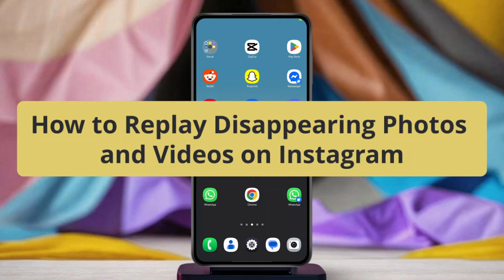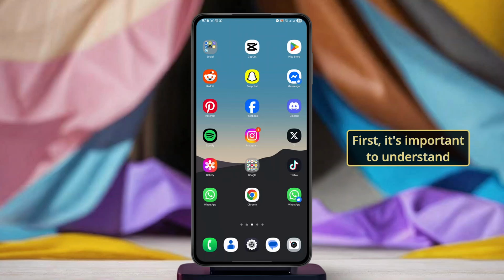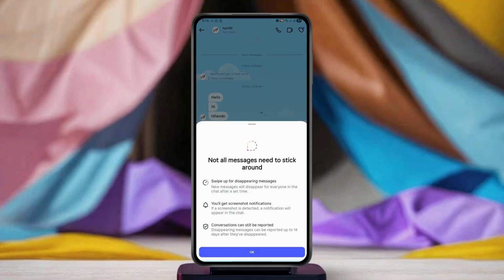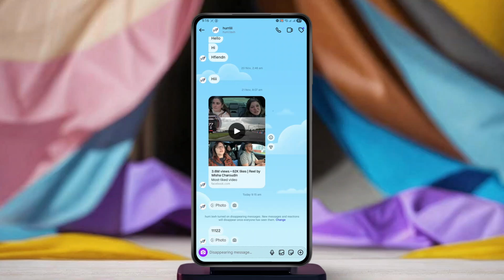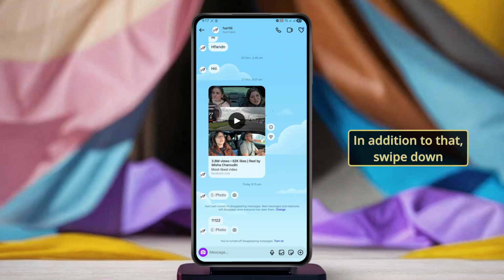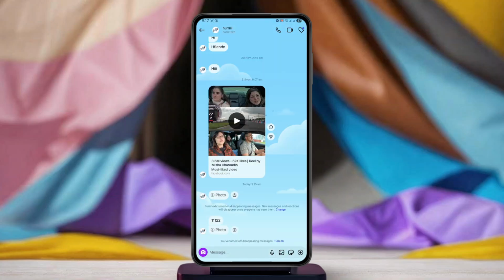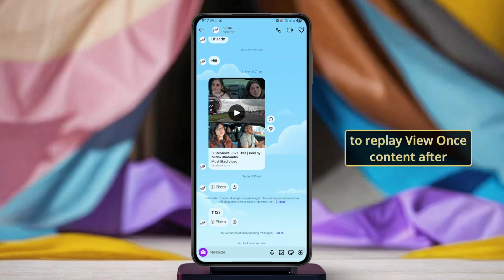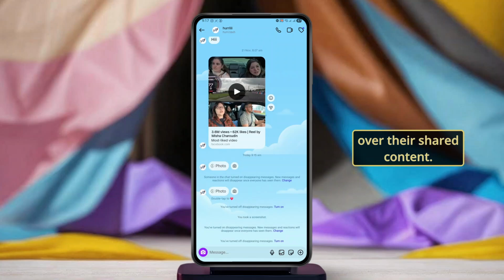How to Replay Disappearing Photos and Videos on Instagram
Learn how to easily replay disappearing photos and videos on Instagram in this step-by-step tutorial. Whether you want to revisit a photo or video before it disappears, or explore Instagram's disappearing content features, this guide has you covered!

In this video, you'll discover how to replay disappearing photos and videos on Instagram stories and messages. You'll also learn tips and tricks to manage disappearing content and stay updated with Instagram features.

Timestamps:
0:00 Introduction
0:50 How to Replay Disappearing Photos